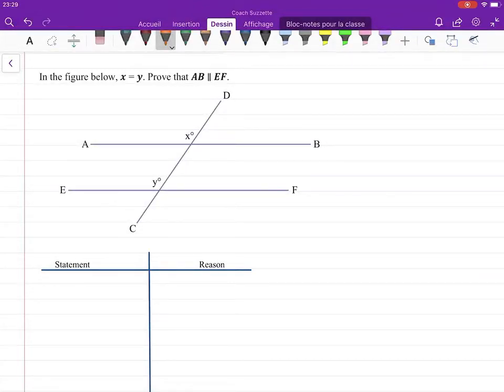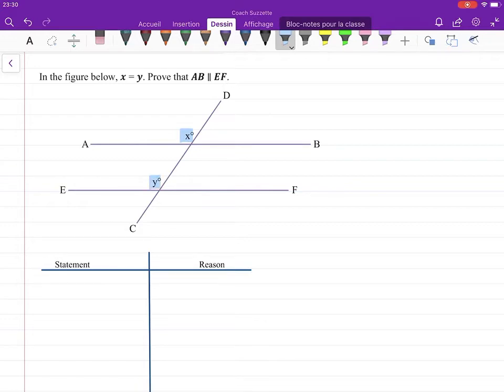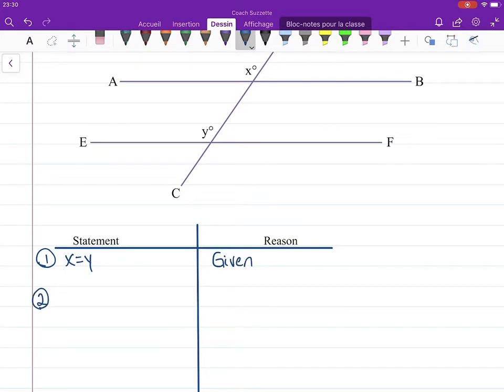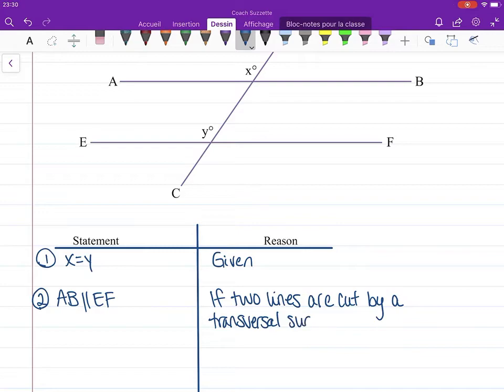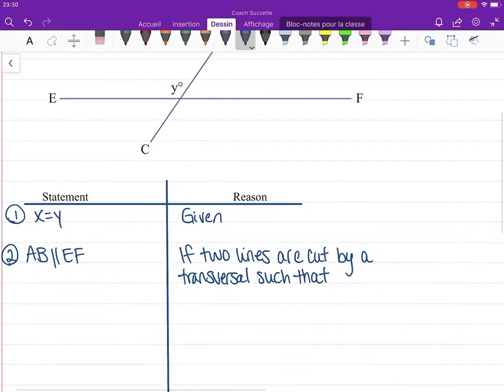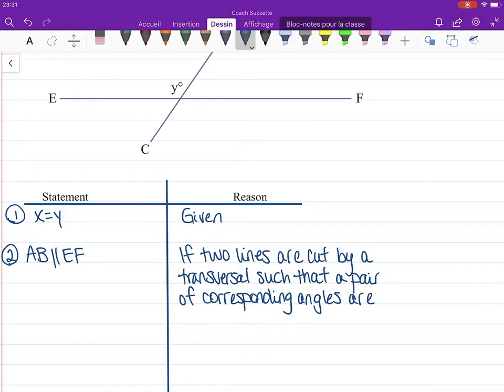How to Prove Two Lines are Parallel (Two-column proof): Example 2 | Math Energy TV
Task:
Given a diagram, prove two lines are parallel.